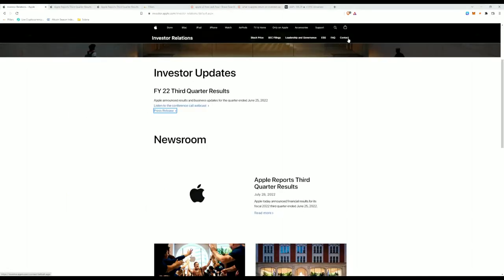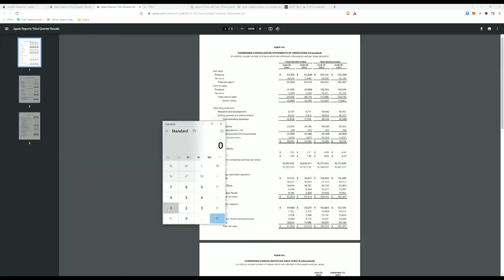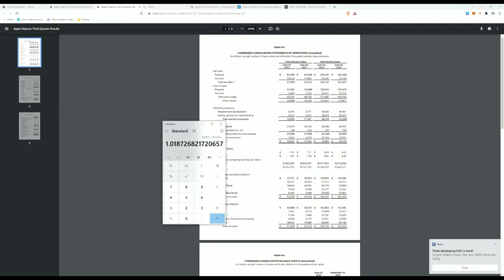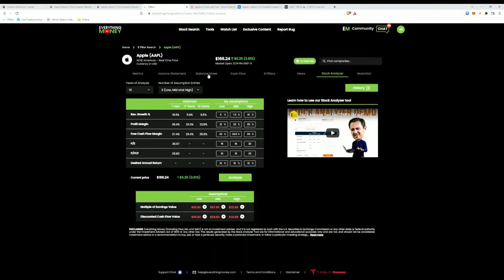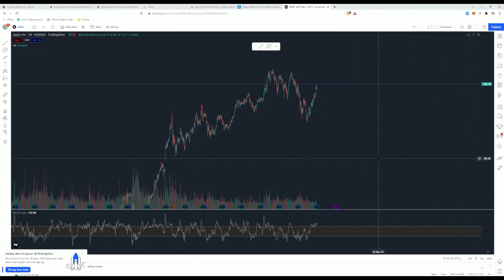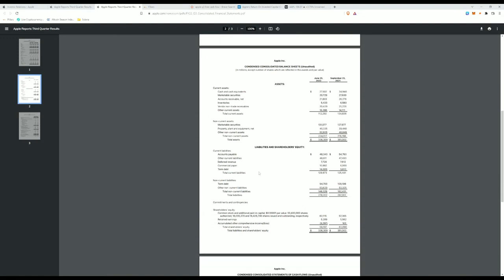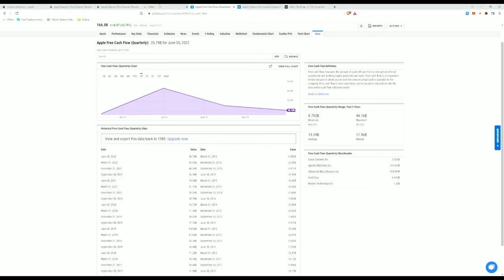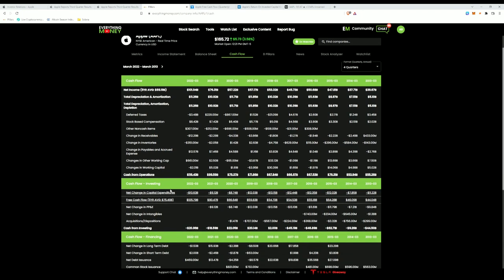Earnings Report Example: 2022 Q3 Apple's Financial results- How to Read Earnings Reports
In the video "Earnings Report Example: 2022 Q3 Apple's Financial results- How to Read Earnings Report", I look through Apple's 2022 Q3 financial report, and determine if the valuation for Apple's stock has changed in value. Understanding how to read earnings reports can be beneficial to all investors, and I personally use earnings reports to run a discounted cash flow on the company to determine where I want to buy Apple stock. Of course this is a brief example of how I read financial results for a company, and they're multiple ways you can read through an earnings report, but his is how I find it most beneficial. In the end, you are furthering your stock analysis on a company to determine if the stock is a buy or sell. The stock market can be irrational at time, so even though the stock price of a company goes up or down, doesn't necessarily mean the earnings were good or bad, because every investor can interpret these earnings differently. This is going to complete the Reliable Rudy Process, if you have any questions on any of the steps alone the way, feel feel to ask questions in the comments.

Everythingmoney.com
Tradingview.com